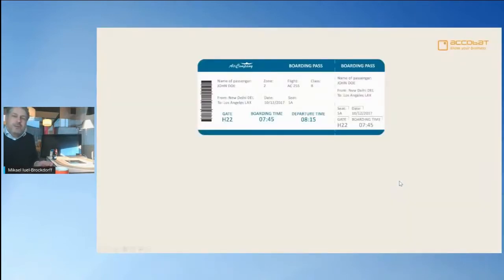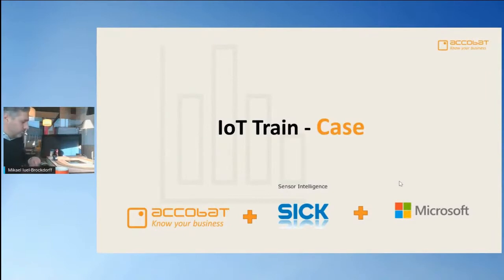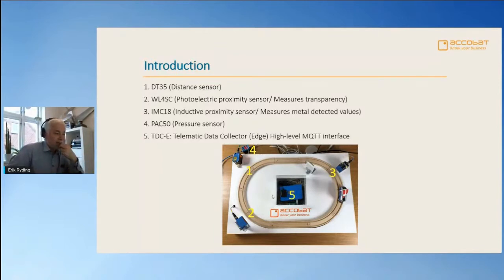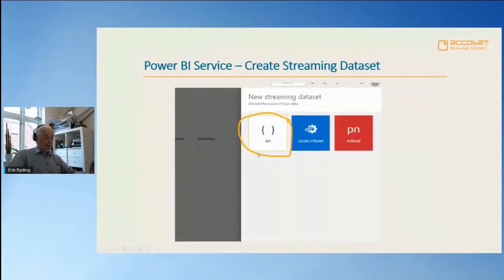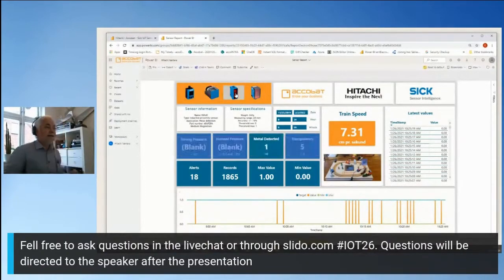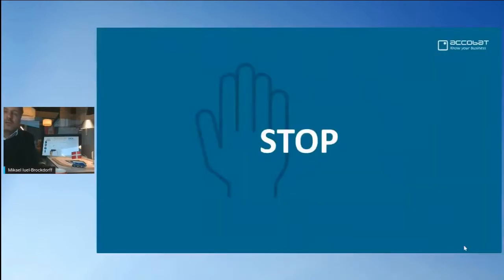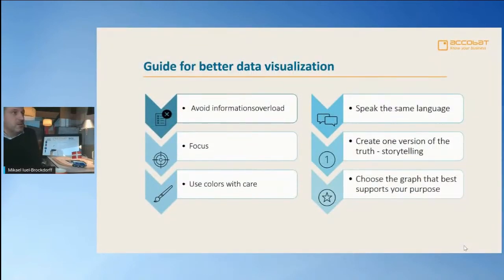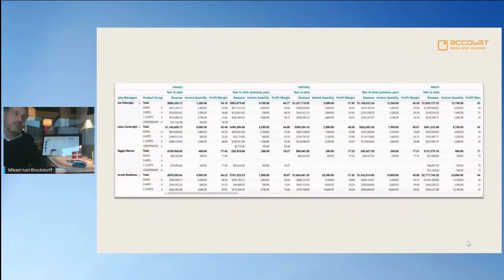IoT People - Visualization of Data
Visualization is in some cases the crown of the work when working with IoT and data.

At this 45-min session, visualization specialists from Accobat will take us through some of the amazing possibilities of making stunning and customized dashboards in PowerBI. Furthermore Accobat will share tips and tricks through some of their many learnings and challenges when building these dashboards, and with no sales pitches.